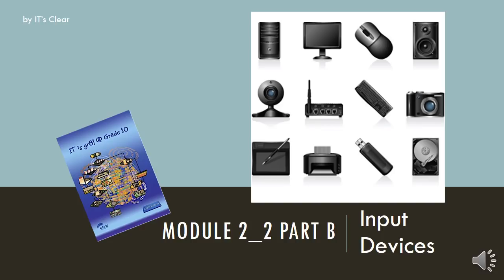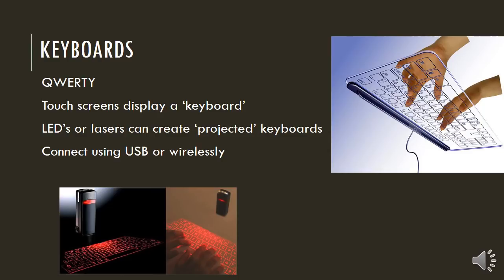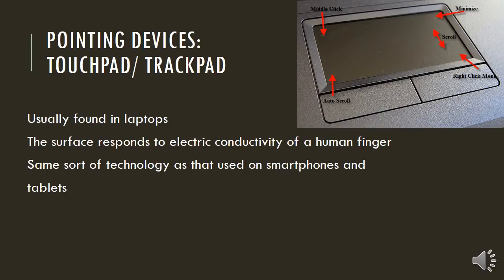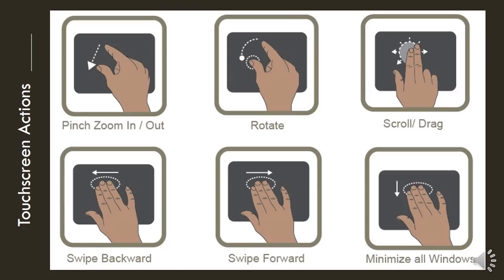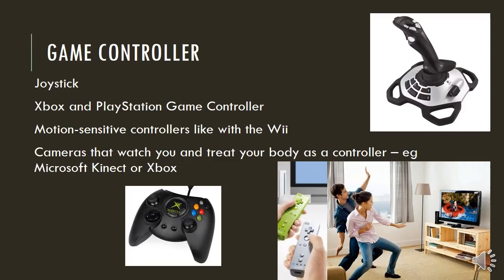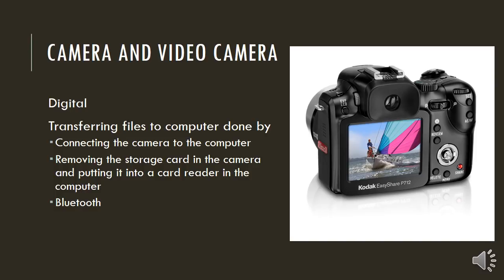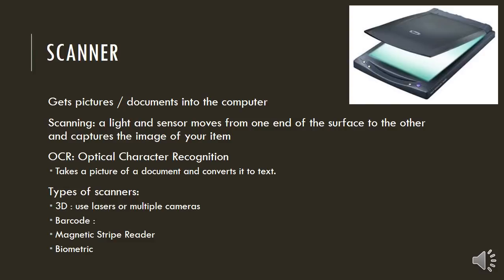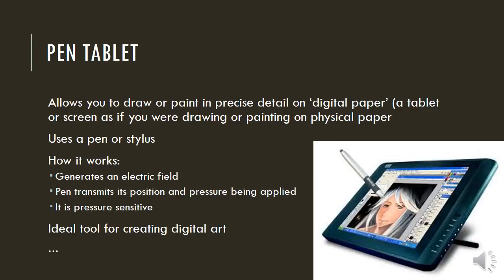Gr 10 IT 2.2 B Input Devices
All about the different input devices for your computer.